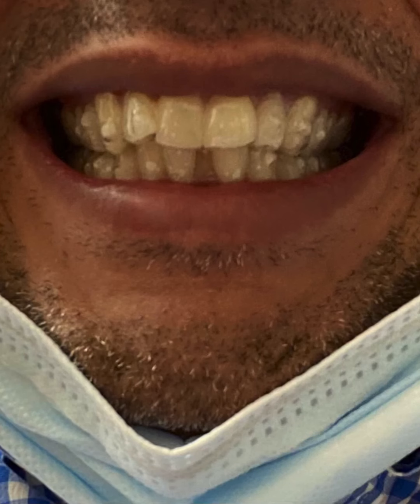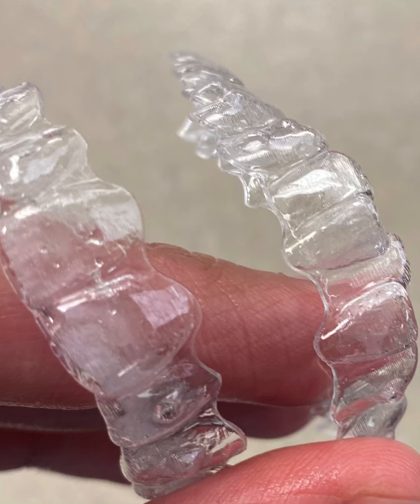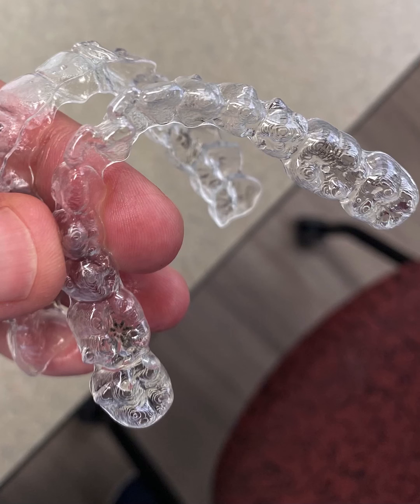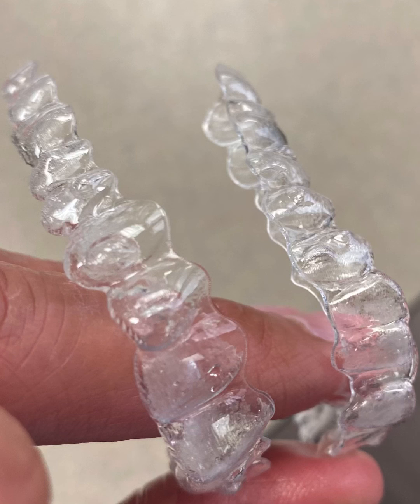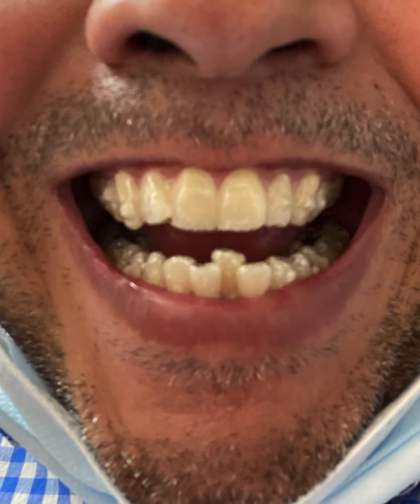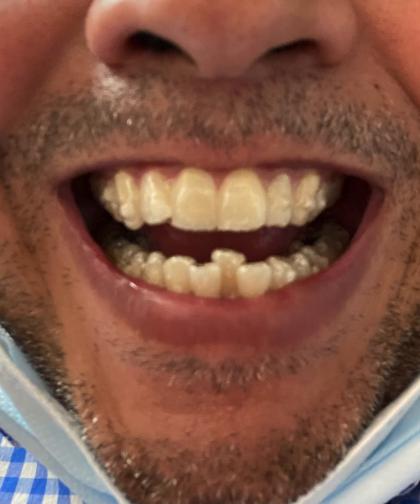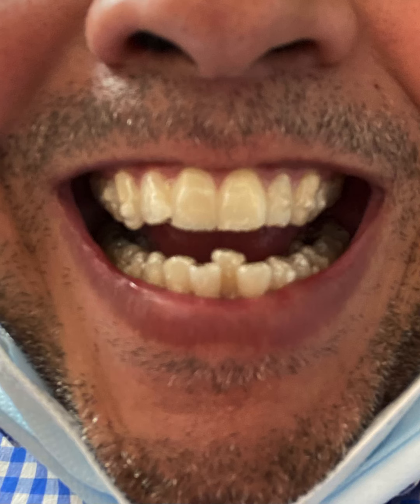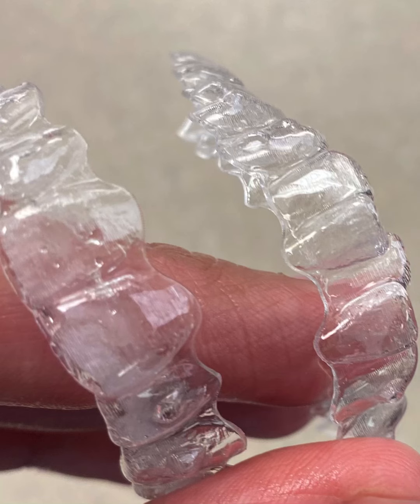Top 3 Things I didn't know before using Invisalign